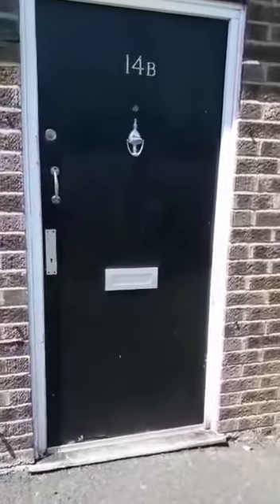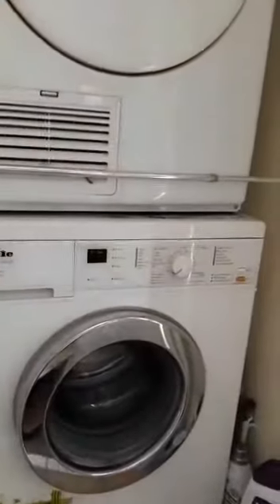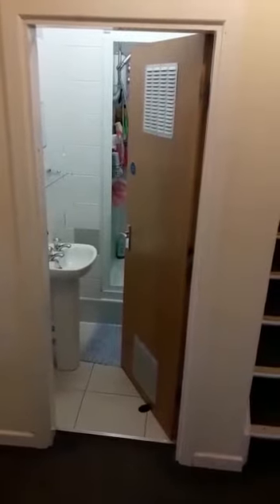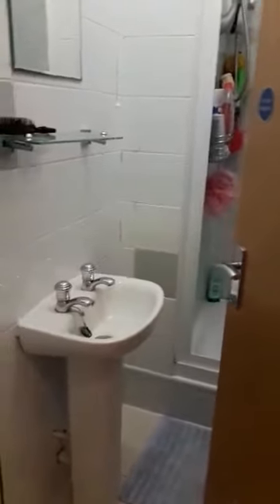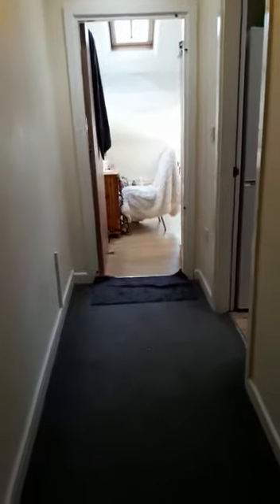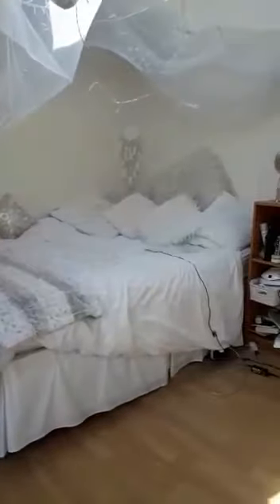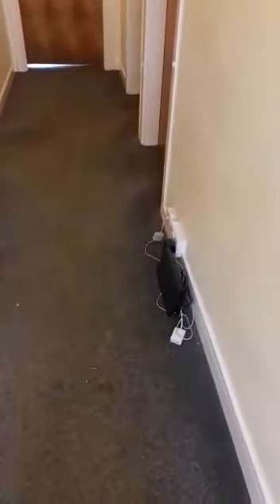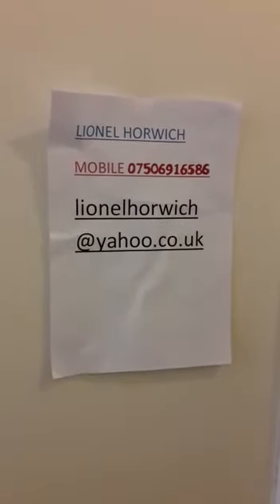Video Tour of our Student Accommodation Burscough Street, Ormskirk